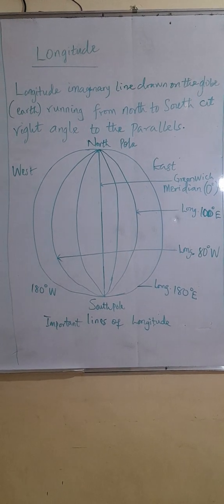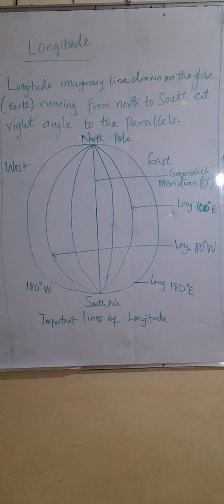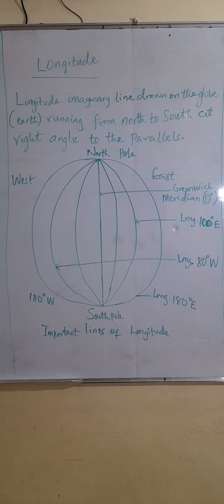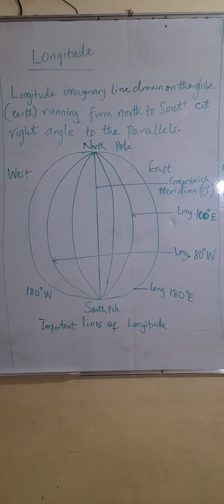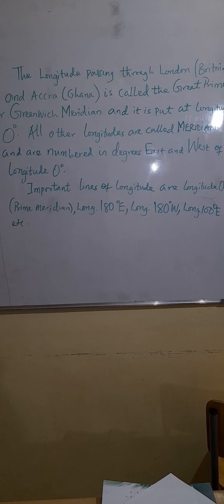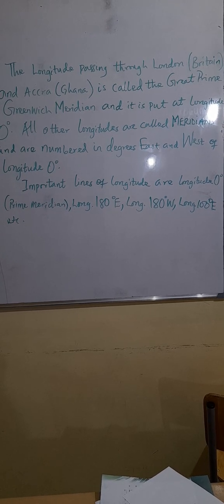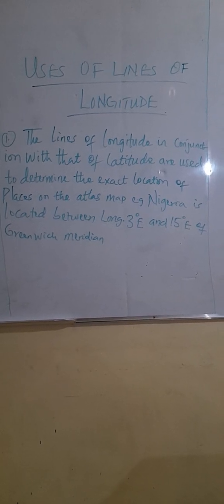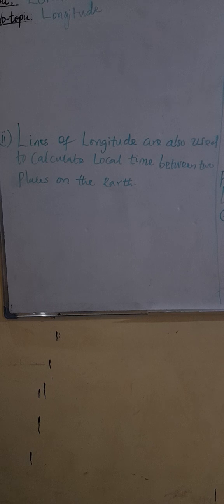Longitude Part 1